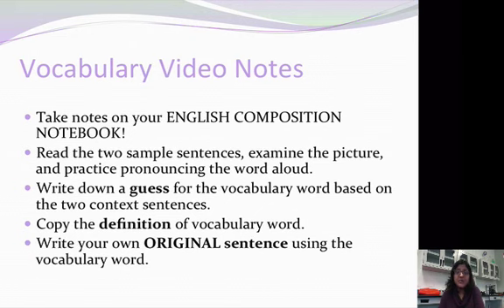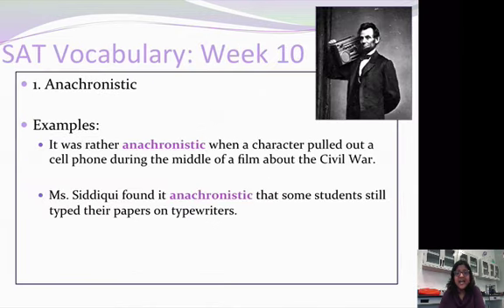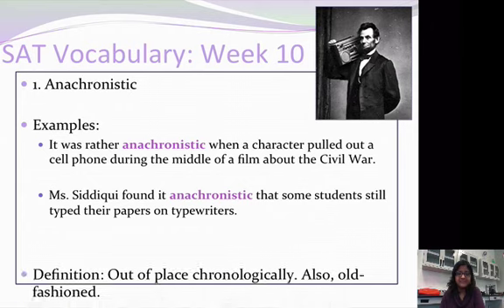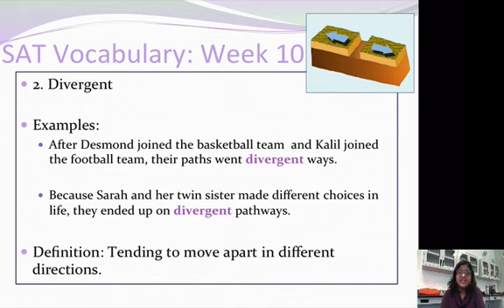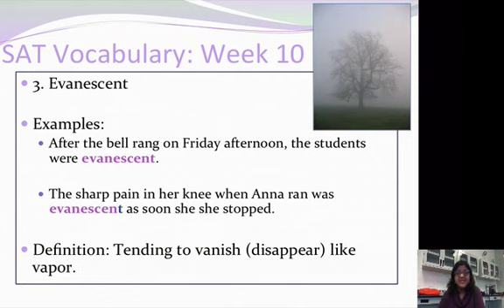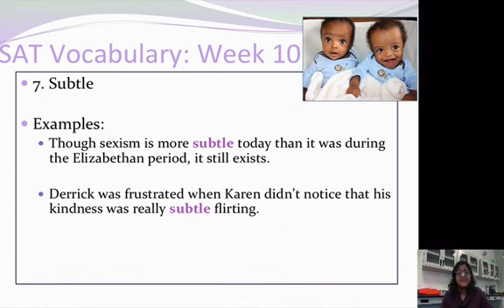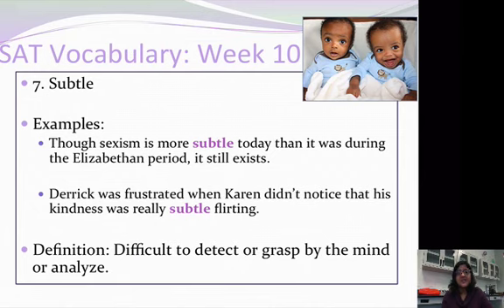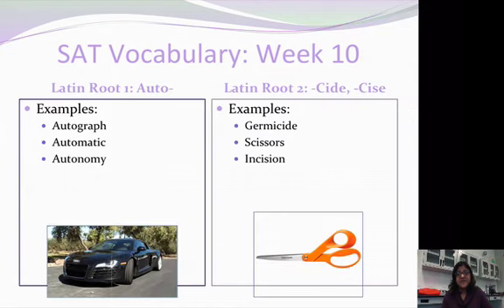9th SAT Vocabulary Week 10